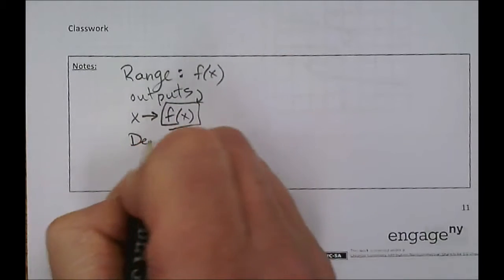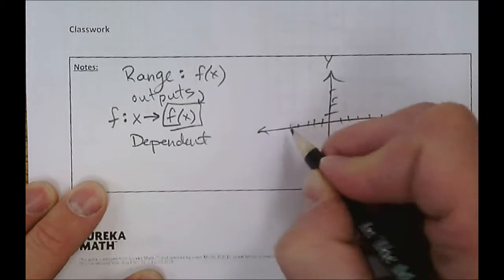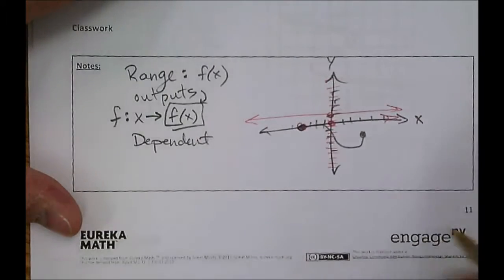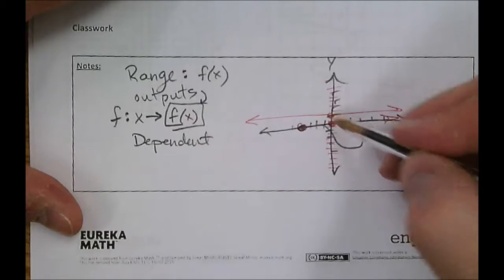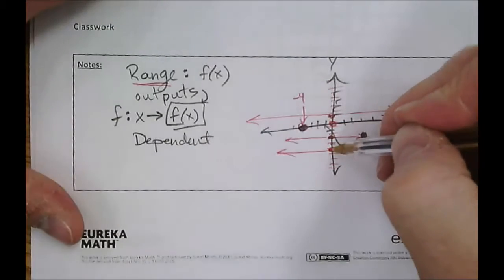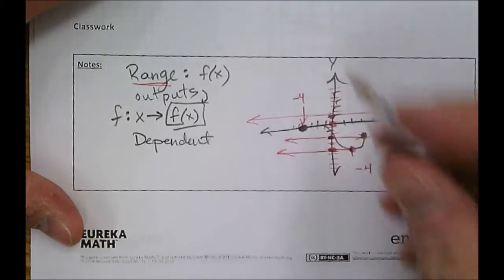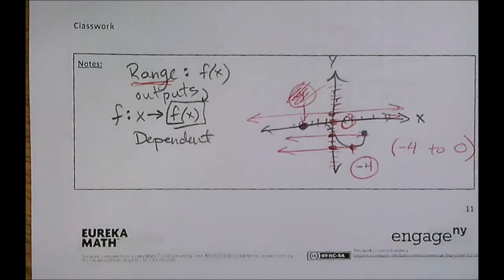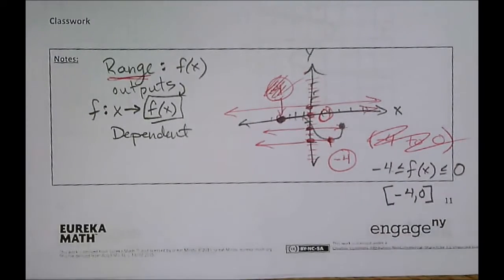Mod 3 Lesson 18 - part 5